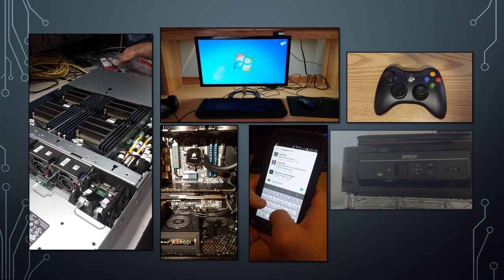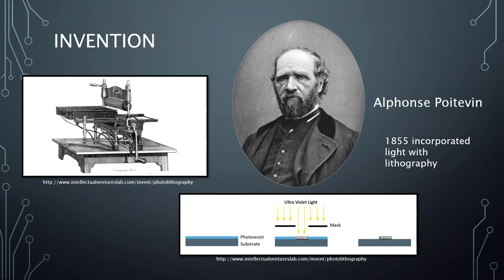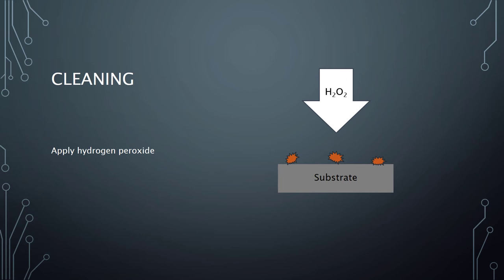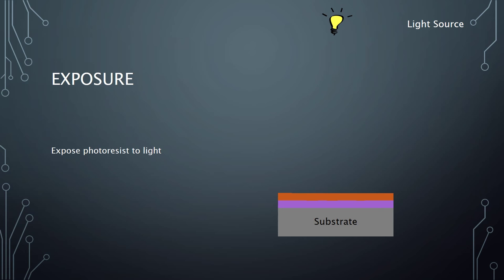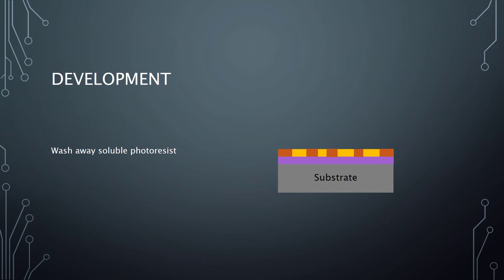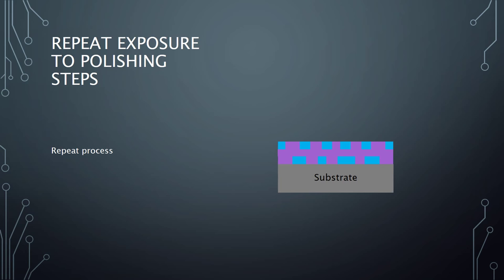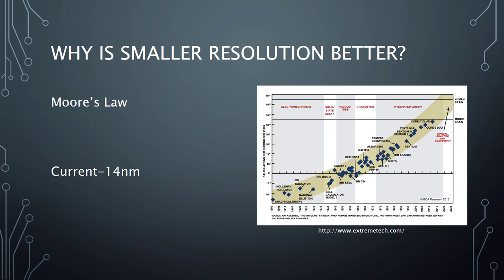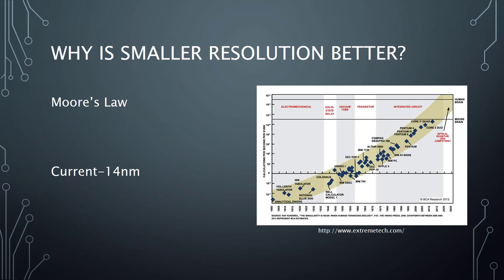Photolithography: Step by step